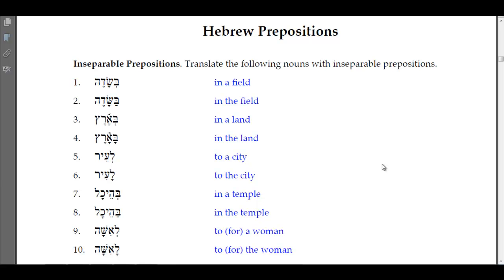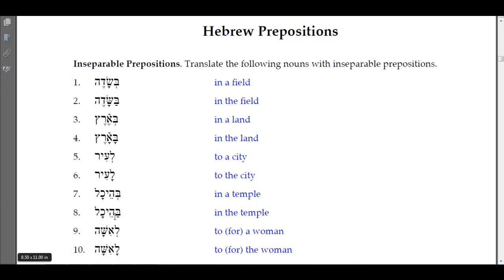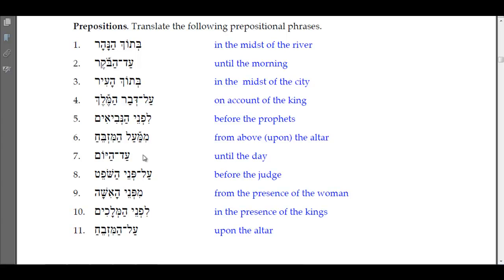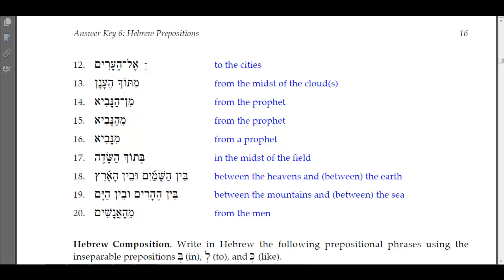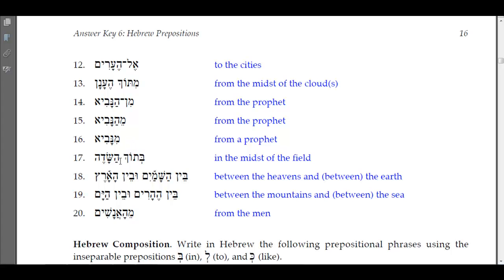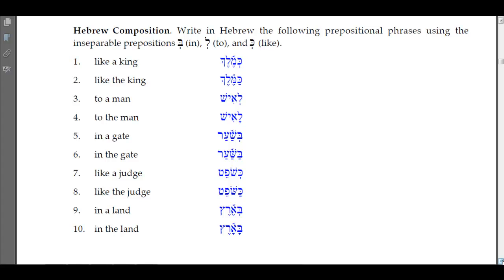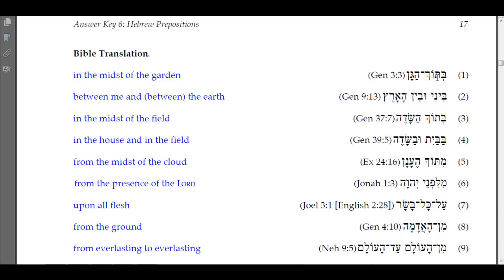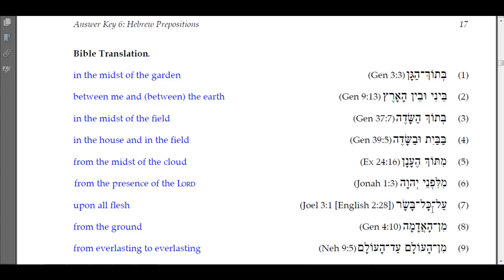Biblical Hebrew Lesson 6 Workbook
Hebrew Prepositions